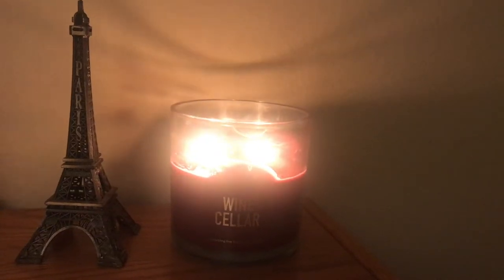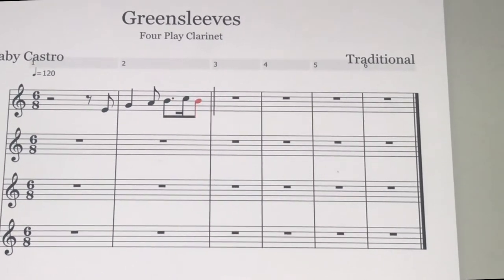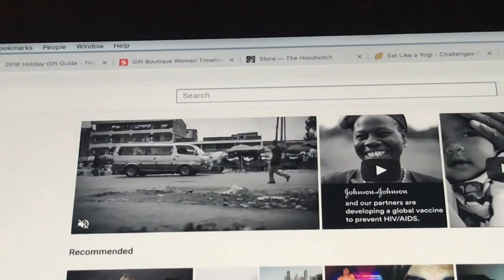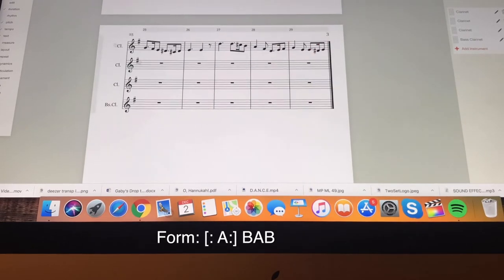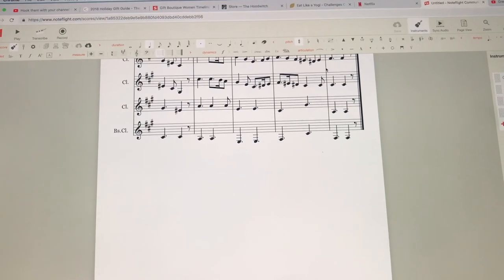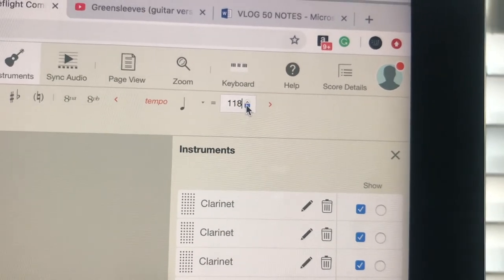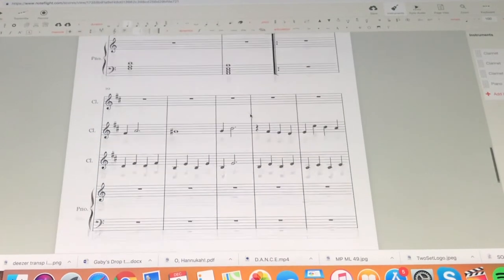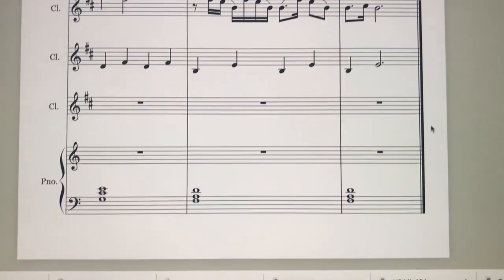How I Arrange Music: My Process | MUSICIANS LIFE Ep. 50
Welcome to another episode of MUSICIANS LIFE, the vlogumentary series that documents the life of me, Gaby Castro, the musician!

In today's episode, watch as I share with you all behind the look at the process behind how I arrange music, what I think about during that process, both when I do it for this channel and Four Play clarinet. Listen to all the things I consider when working on arrangement, and stay until the end so you can hear me answer some of your specific questions about my arranging process.

STUFF I FILMED THIS WITH:
Vlog Shot on iPhone 7 Plus
SmartPhone Clamp
Phone Cord

Follow Musicians Prime on Social Media!